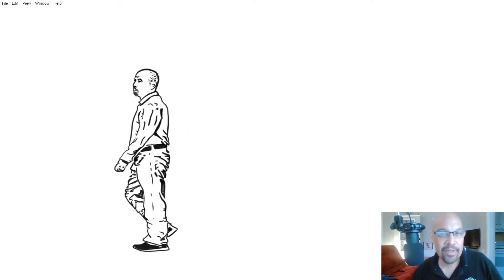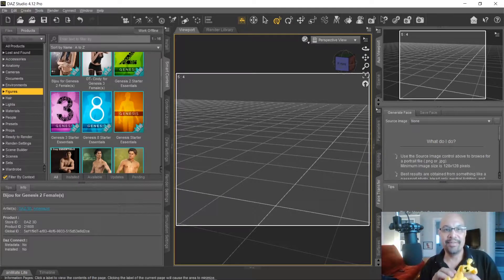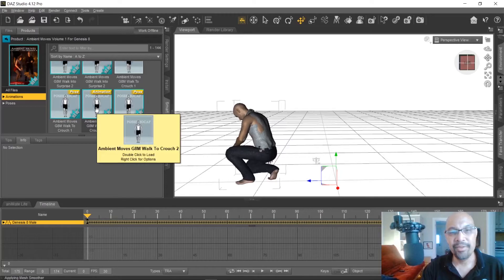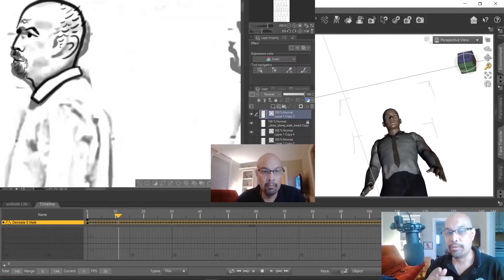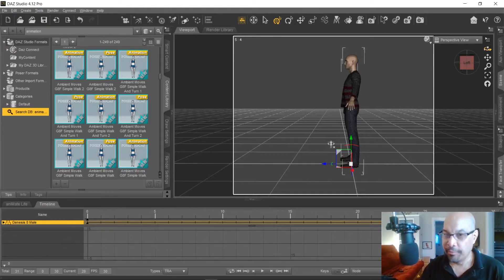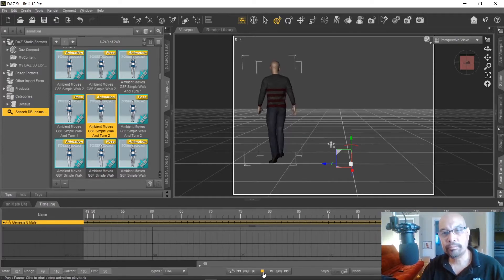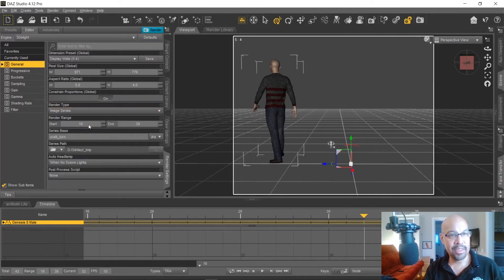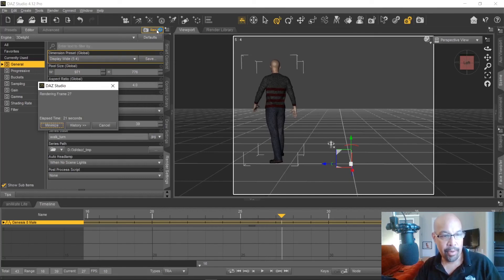Rotoscope Animation Tutorial - Next Level with 3D Software!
My 2nd video tutorial on rotoscope animation - get to the next level with free 3d animation software.

The animation software does the dirty work of camera placement and premade motion capture libraies, you just set the scene and render out the reference frames. What you do with the virtual camera placement and post-production sketching is only limited by your imagination! Let do this!